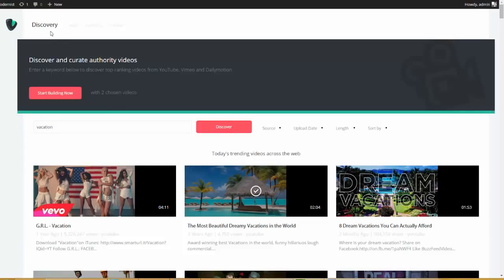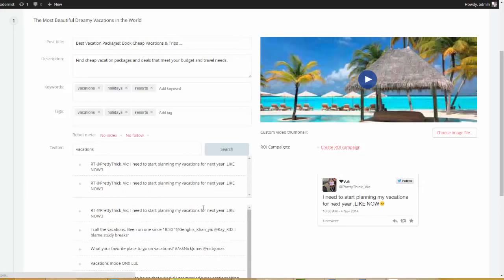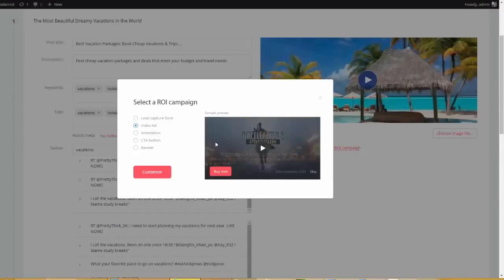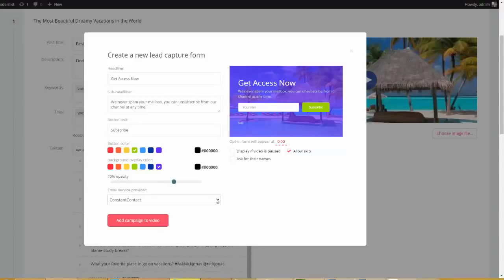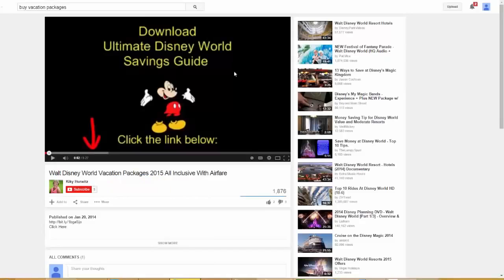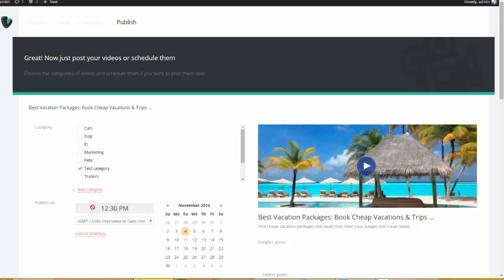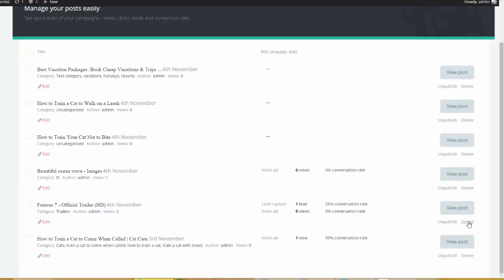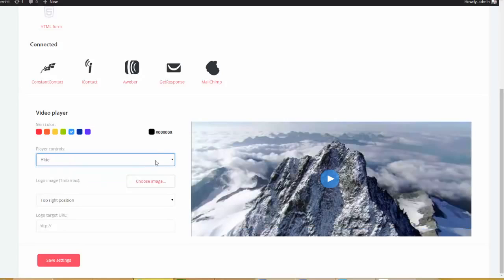Video Essence WP Theme and Plugin Live Demo Review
Video Essence is the very first ever Wordpress Video Site Builder with a completely automated video marketing system

You can now build a complete Authority Site (that Google loves!) in a matter of a few minutes.

Video Essence includes one-click video optimization technology

Includes smart curation of the most engaging videos on autopilot so you get high quality videos on your new site daily

Rank your sites super fast with the most advanced video SEO tools available in a Wordpress theme and plugin

Generate an unlimited explosion of free, laser-targeted traffic. FAST.

Everything has been made 'push button easy' for you

video essence, video essence review, video essence theme, video essence plugin, video essence wp theme, video essence wp plugin, video site builder, video wp theme, video wp plugin